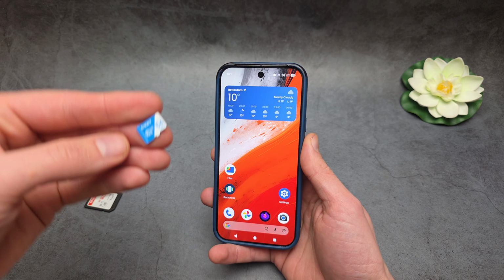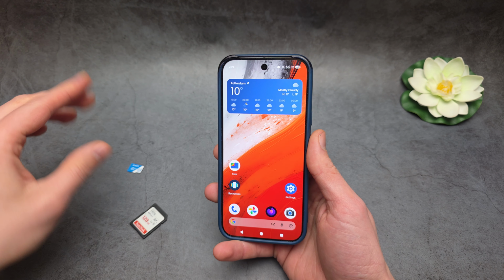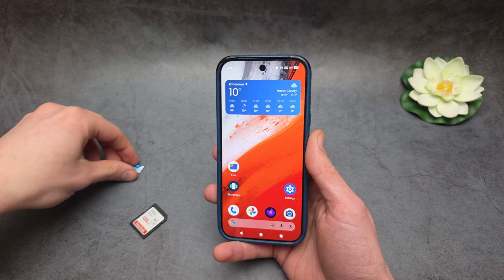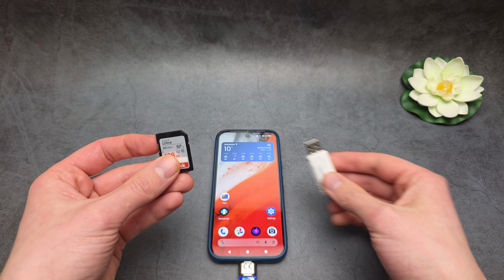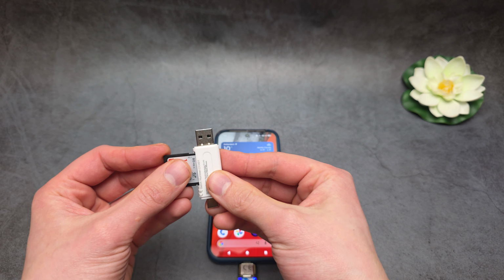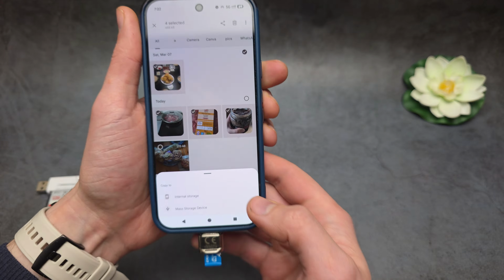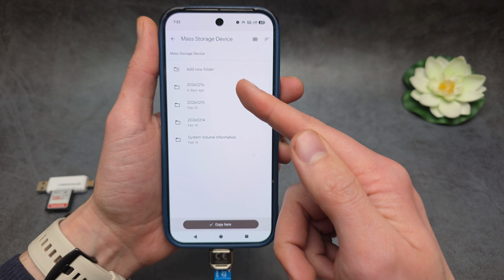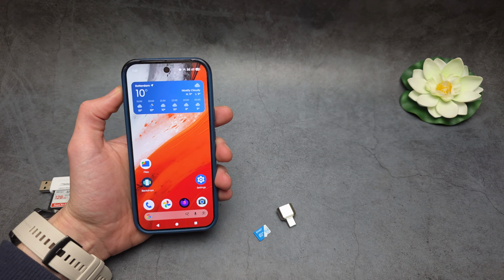Google Pixel 10a - How to use SD & Micro SD Memory Cards + Transfer Photos & Videos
How to use SD and Micro SD memory card on Google Pixel 10a and transfer photos and videos. Learn how  to move files to SD card, and manage external storage.
What you’ll learn in this video:
1 - Does Google Pixel 10a support SD or Micro SD card
2 - How to insert and set up memory card
3 - How to transfer photos and videos to SD card
4 - How to move files from internal storage to memory card

This guide helps if you want to expand storage, move media files, or manage memory on your Google Pixel 10a.